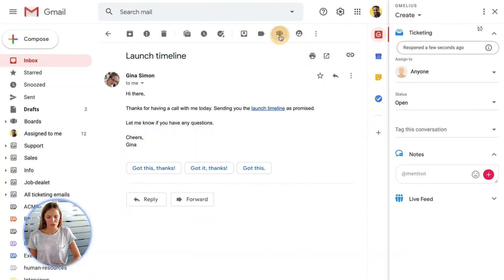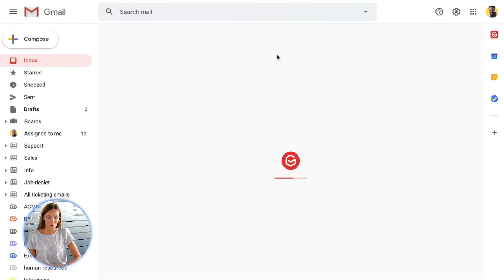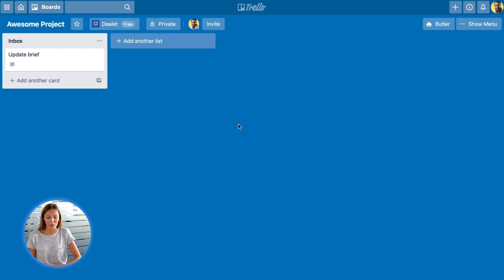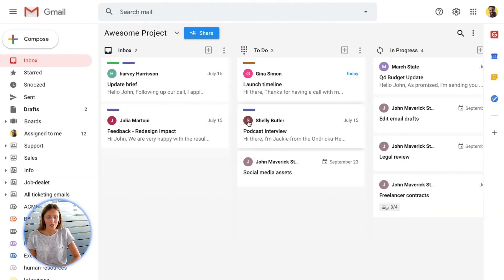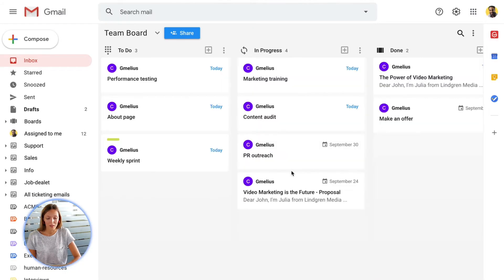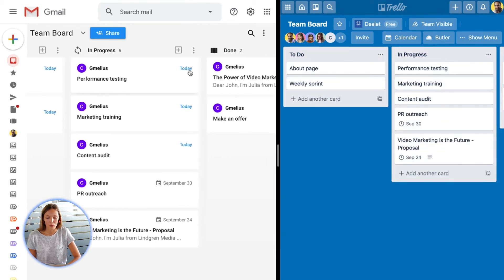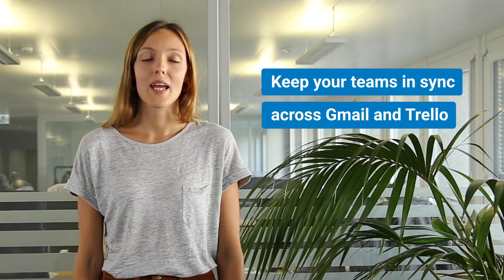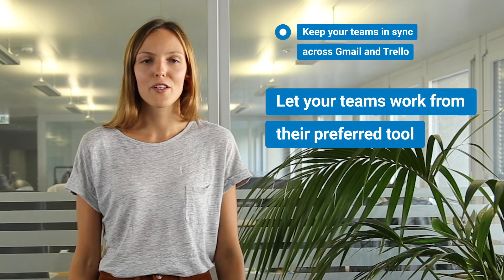The first 2-way integration between Trello and Gmail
Gmelius turns your emails into actionable task cards. Share and transform your Gmail labels and group email addresses into Kanban boards directly inside your inbox. Integrate Gmail to Trello or sync Trello with Gmail, and let your teams collaborate without tab-switching while speeding up their processes.